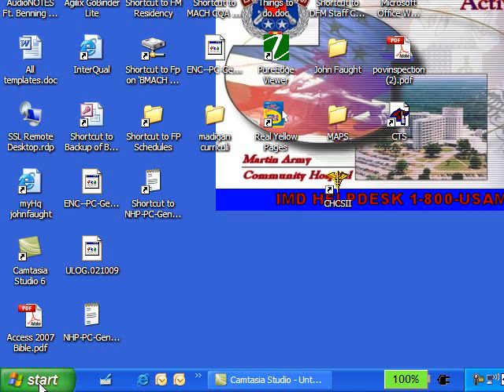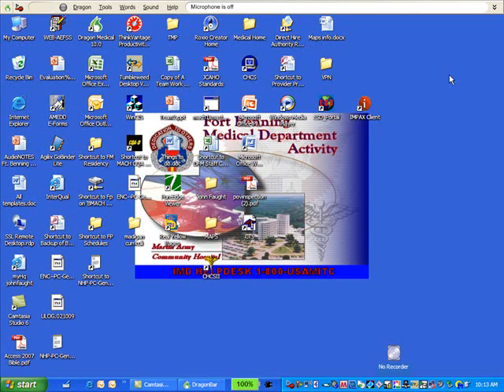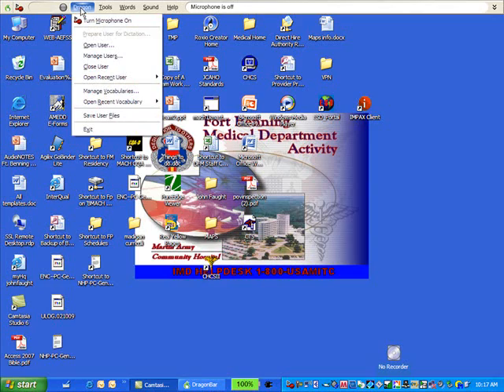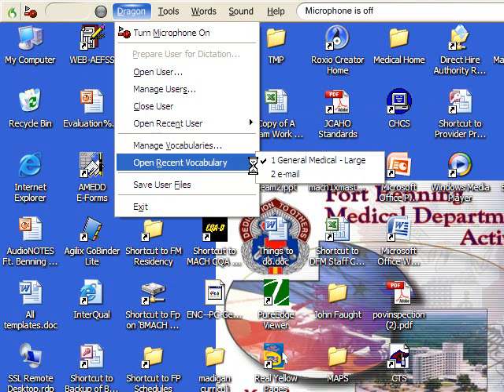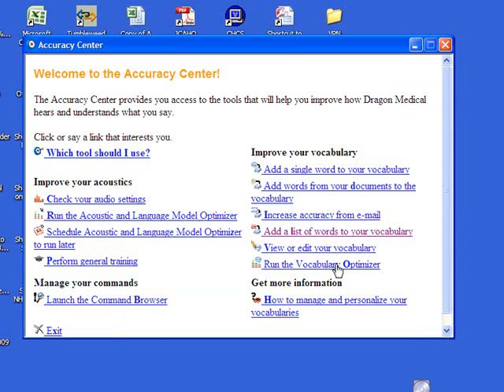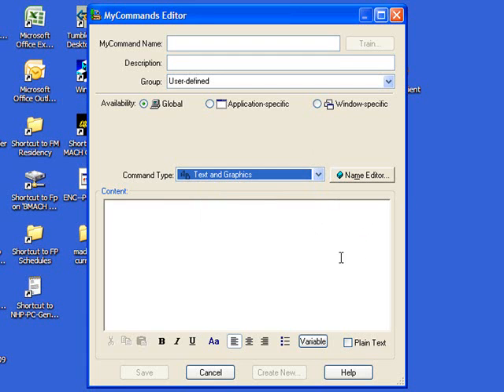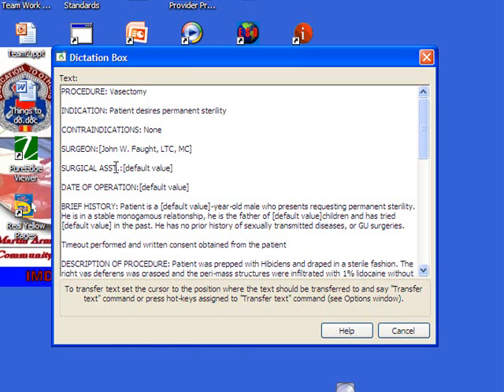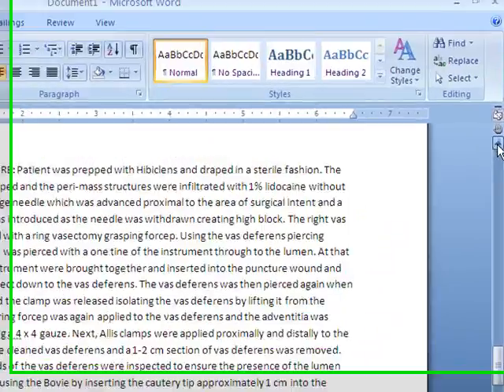Dragon 10 Intro